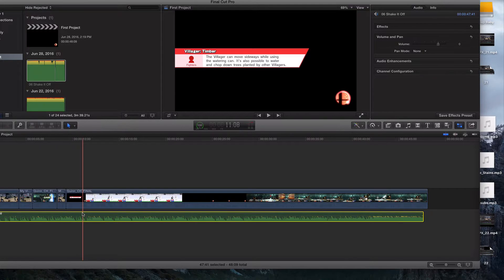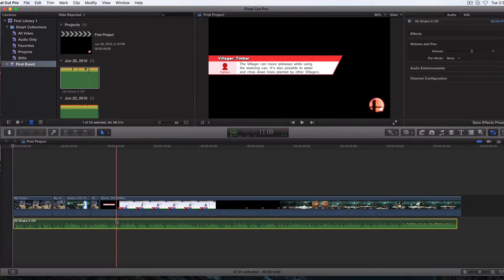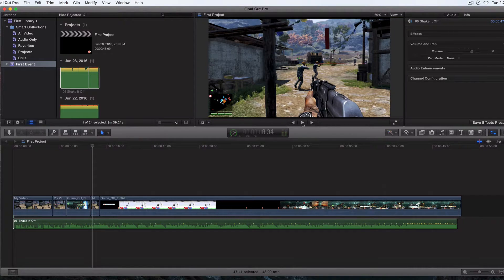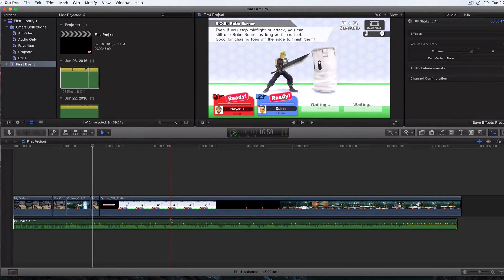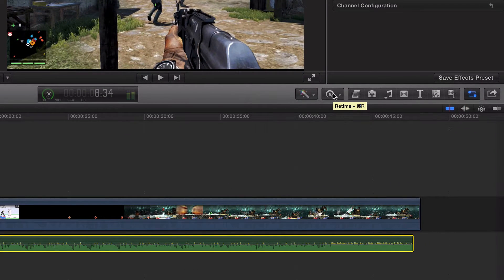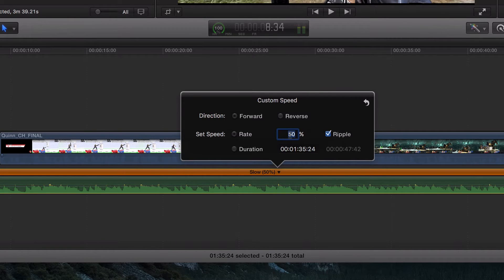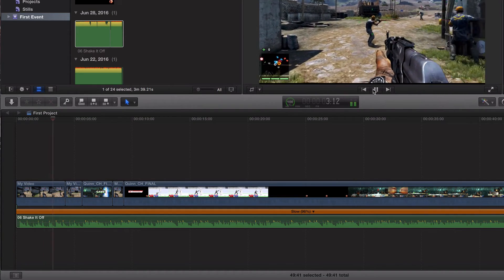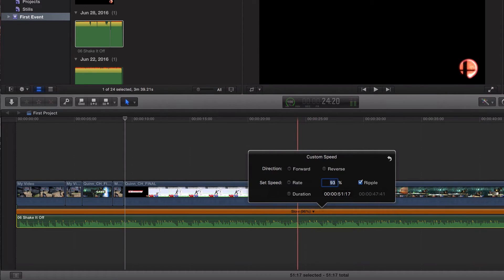26. Final Cut Pro X Audio Copyrights SECRET TRICK 10.2 (2016)